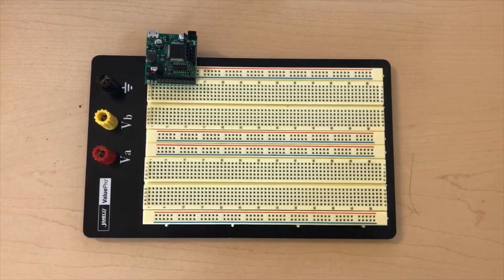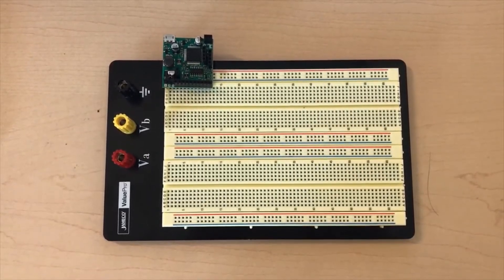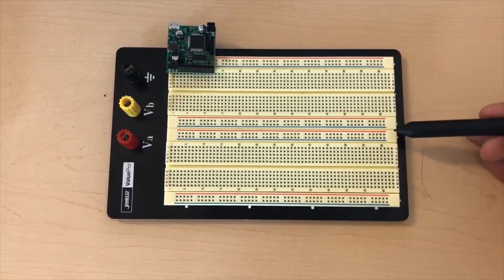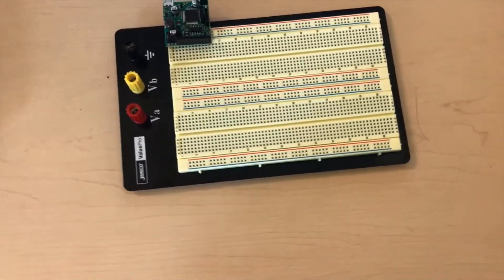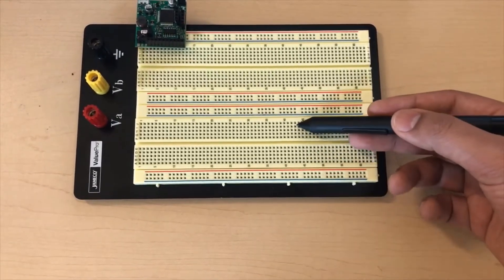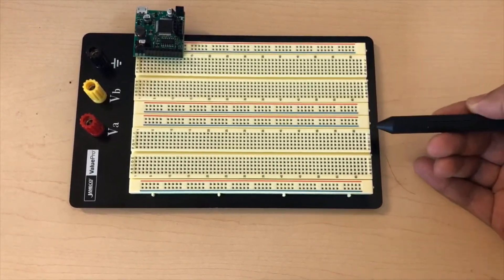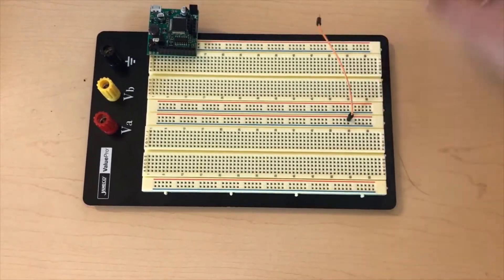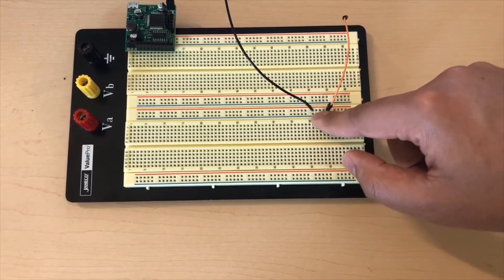Video 4 Breadboard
An introduction to breadboard.